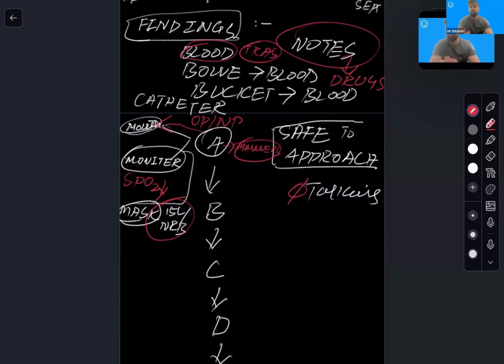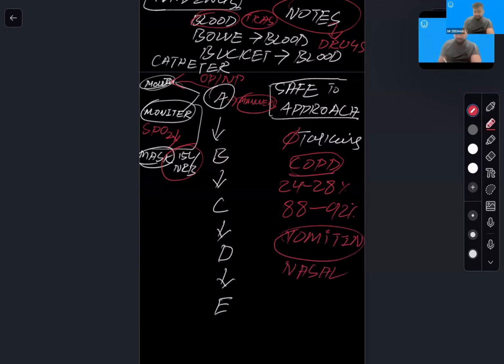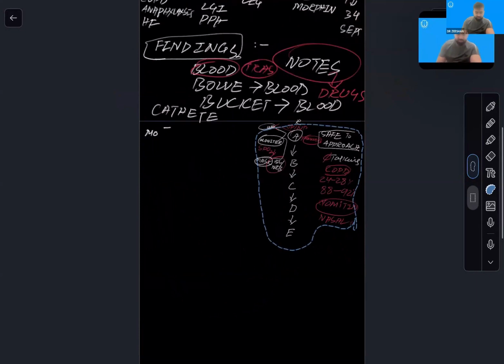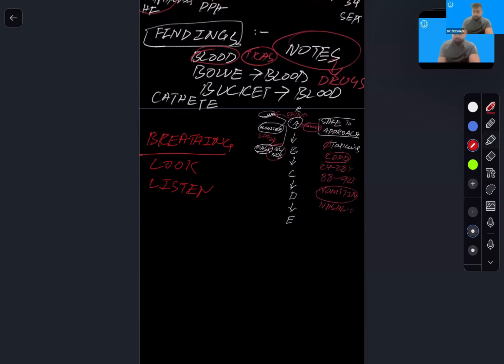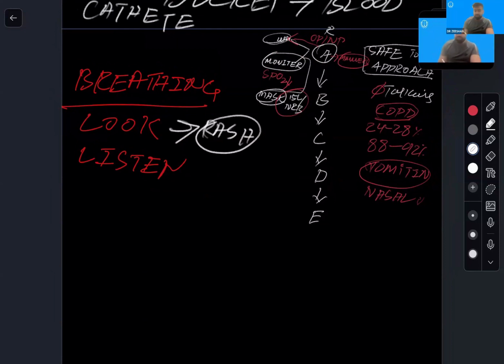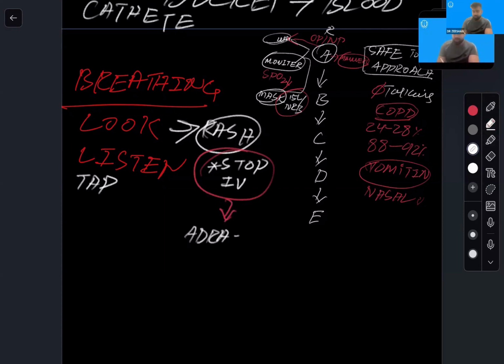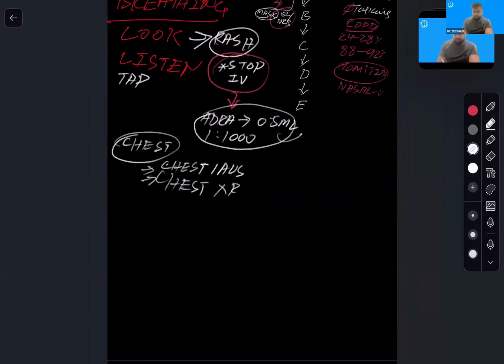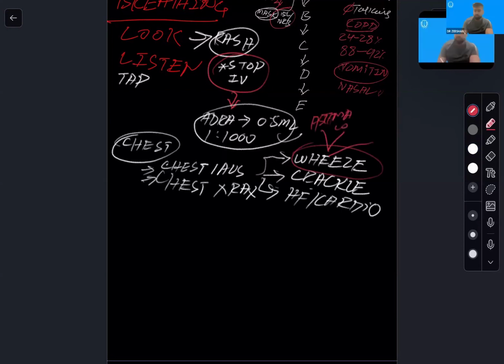Simman Station Approach by Dr. Zeeshan - Plab 2/UKMLA Crash Class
Welcome to Dr. Zeeshan's intensive Crash Class for Plab 2/UKMLA! Over the course of this series, we comprehensively cover the entire Plab 2 syllabus, offering detailed insights into all approaches and scenarios you'll encounter. Dive into 50+ model consultation videos and explore high-yield algorithms essential for success. With over 100 Plab 2 algorithms and the 100 most crucial scenarios dissected, you'll be fully prepared to excel.

Address:
167 Union Street OL1 1TD Manchester Oldham.

Phone:
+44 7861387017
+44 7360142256